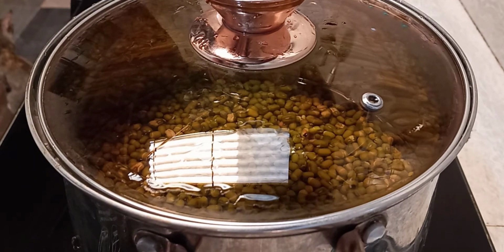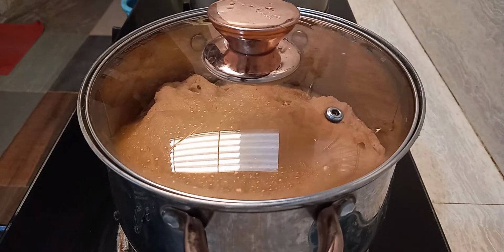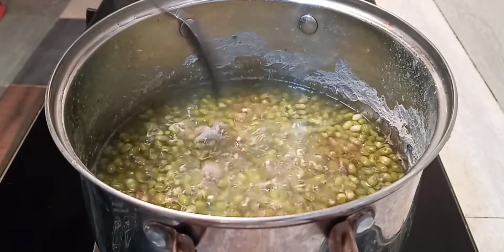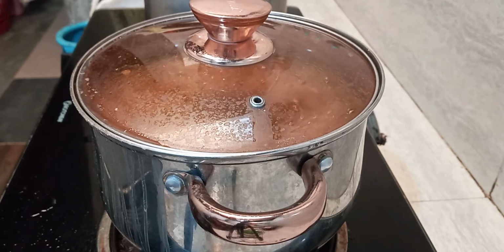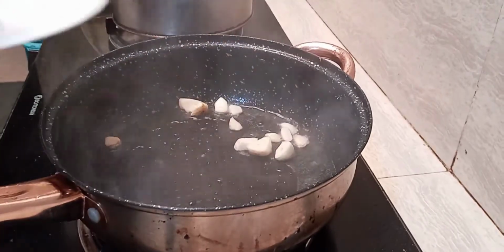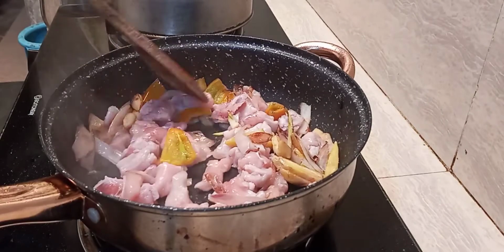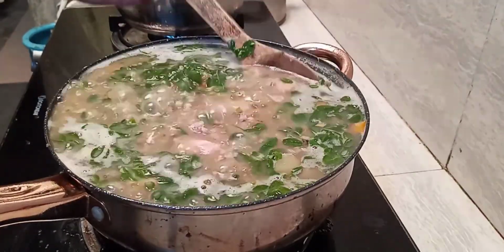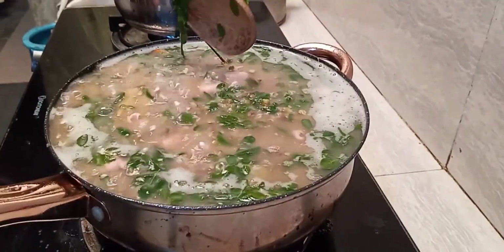HOW TO COOK MUNG BEANS CHICKEN SOUP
Ingredients

¼ mung beans or mongoe beans
¼ chicken cutlets
moringa or malunggay leaves
garlic
onions
1 red bell pepper
ginger
water
salt
m.s.g
cooking oil

Procedure A
1. Soak mung beans in the water overnight to tenderized or soften the beans
2. Drain the soaking water in wash mung beans again
3. Place mung beans in cooking pot and bring to a boil until fully cook
4. Set aside

Procedure B
1. Prepare garlic,onion,ginger,red bell pepper
2. Heat the fying pan or cooking pot
3. Put some few amount of oil in low heat
4. Saute spices one by one until golden brown
5. Add ¼ chicken breast
6.cover the lid and simmer until the chicken natural water will reduce
7. Check the chicken if golden brown
8. Add the pre-cooked mung beans carefully
9. Cover the lid and bring it to a boil
10. Add lemongrass then cover the lid again

Procedure C
1. Prepare moringa or malunggay leaves
2. Check the mung beans chicken soup if boiling
3. Add salt and small amount of m.s.g to taste
4. Add moringa or malunggay leaves carefully
5. When the taste of all ingredients well incorporated
6. Turn off the fire and serve the soup while its hot
7.enjoy the meal :-)